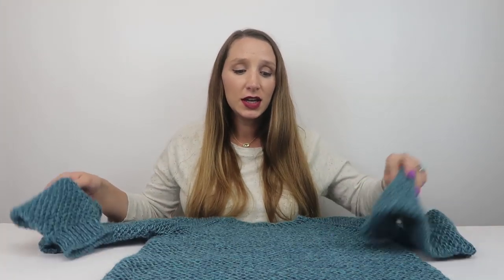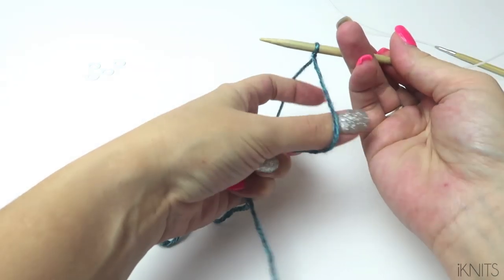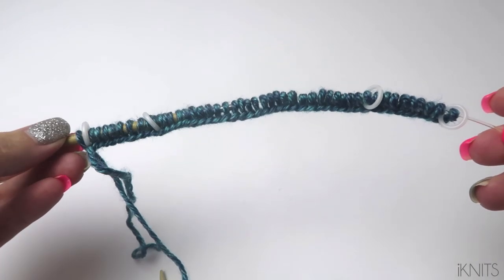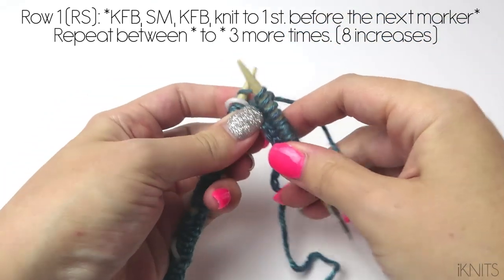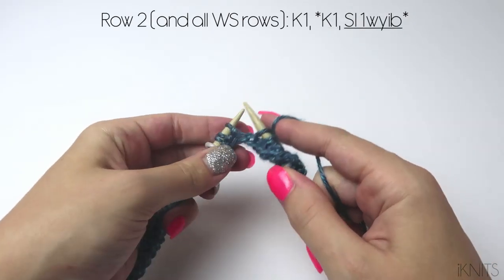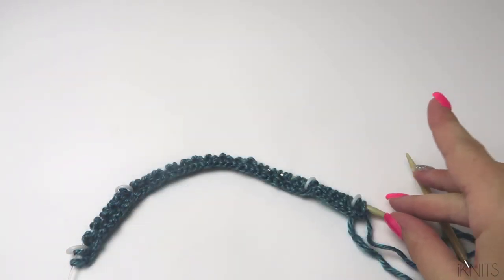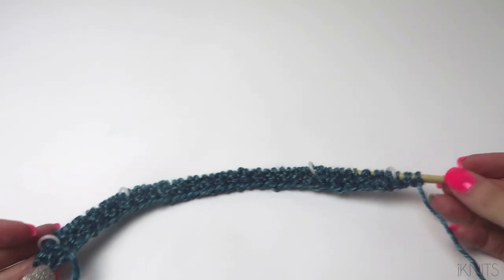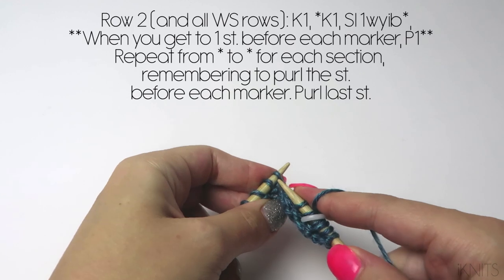KAPRI SWEATER KNIT-ALONG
CO Set Up Row: 2:58
Row 1: 4:50
Row 2: 7:04
Row 3: 9:54
Row 4: 12:45

Part 2 - (Page 3 of Pattern) - Shaping the front, The Body, Body Rib

(Page 4 of Pattern) Sleeves, Neck Rib, Weave in Ends

YARN I used *4 skeins for size medium*

*MY FAVORITE NEEDLES!!!* Worth every penny, and you save $$$ because you can do everything with them!

Tapestry needle

Share your projects on INSTAGRAM so I can share your project

This beautiful sweater is knitted top down. No seams! It is such a fun knit because of the design - the slip stitch honeycomb.